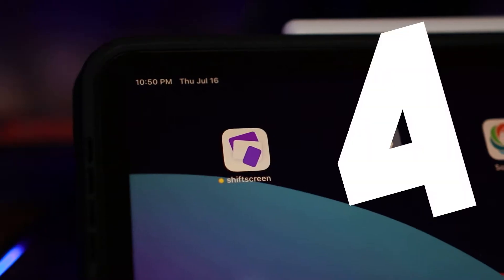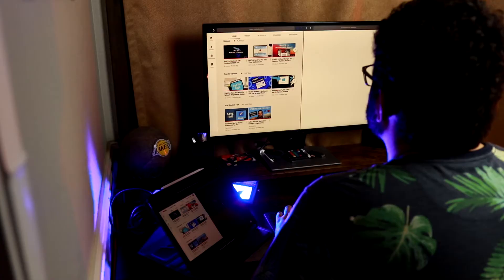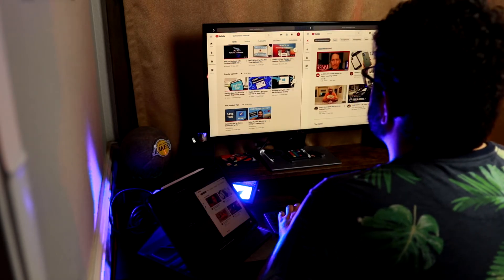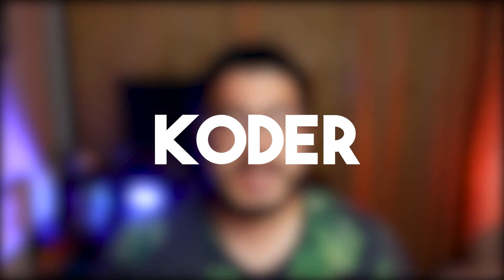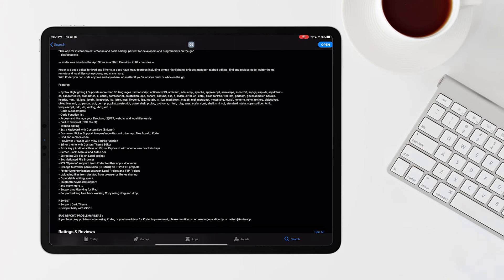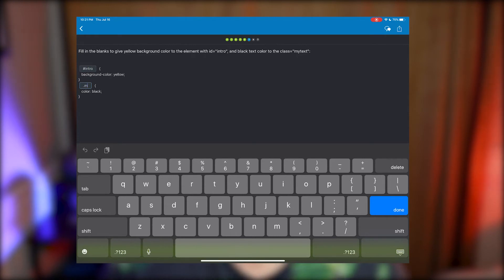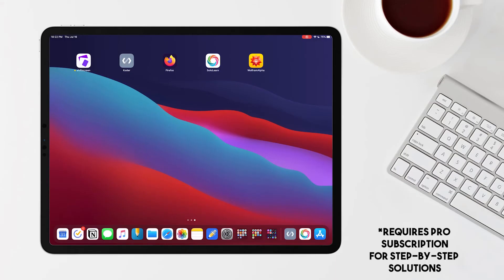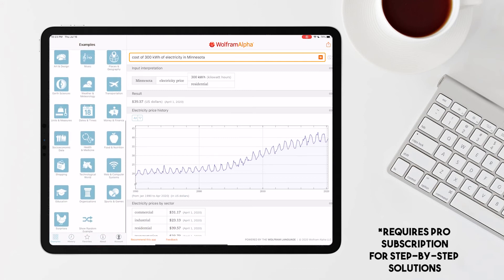4 iPad Pro Apps You NEED (July 2020) - Engineering Student Edition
Here are 4 apps that you should look into downloading as an engineering student. This is a continuation of my first video on my channel. Let me know what you think!

Mint Mobile (Phone service that uses T-Mobile and super affordable! Rakuten also has cash back on this!)